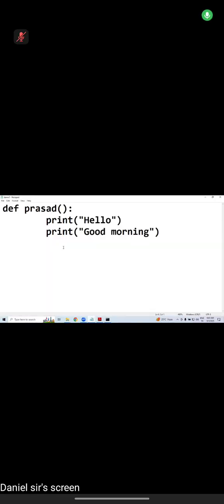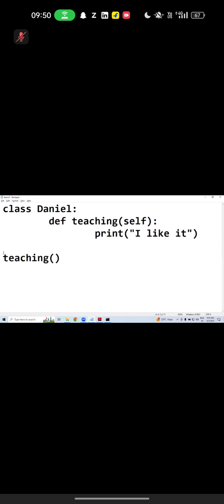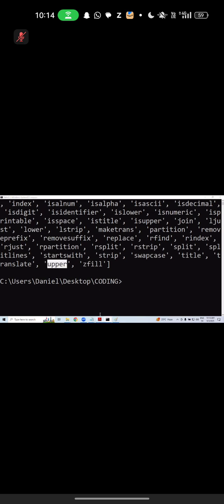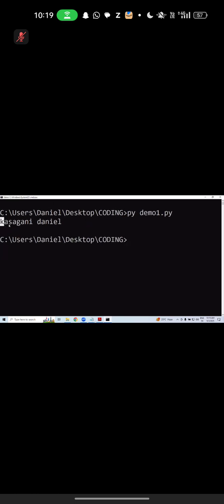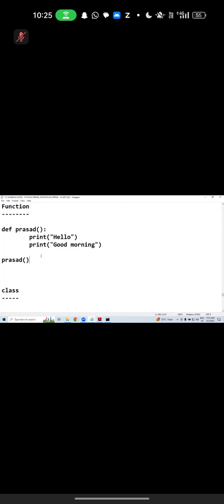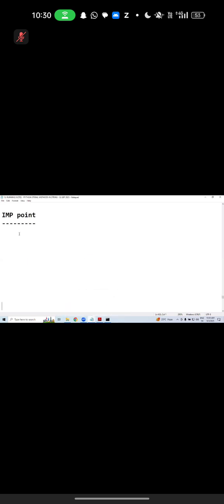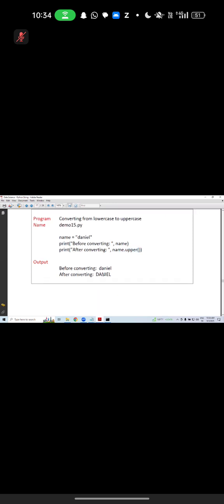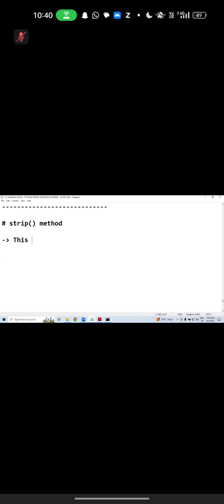String Methods part -2